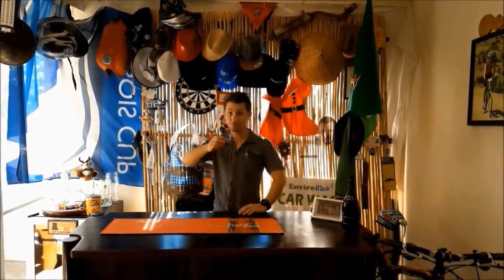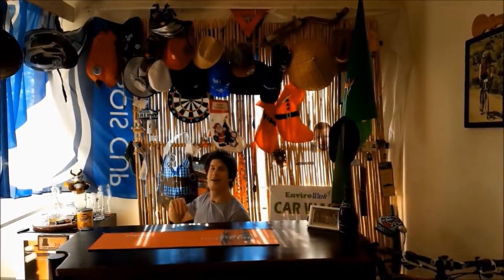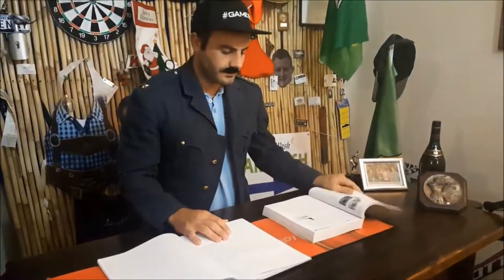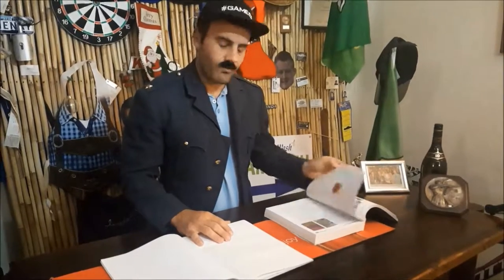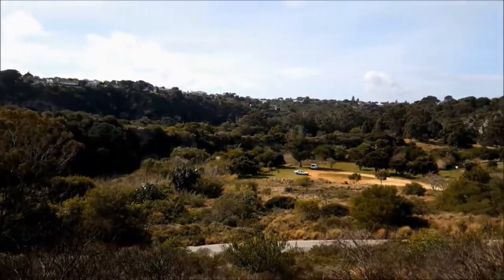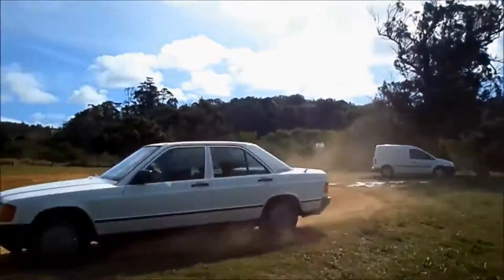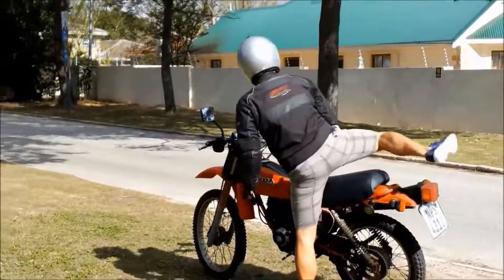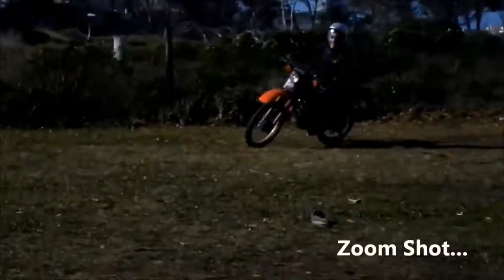Reverse Gear Part 1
In Reverse Gear Part 1 we introduce the cast, find the best student vehicle on a budget, meet the student STIG whilst learning about video grammar. P.S Part 2 coming soon.